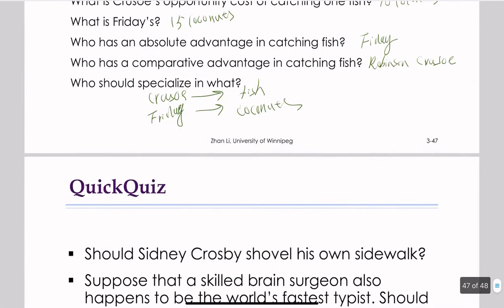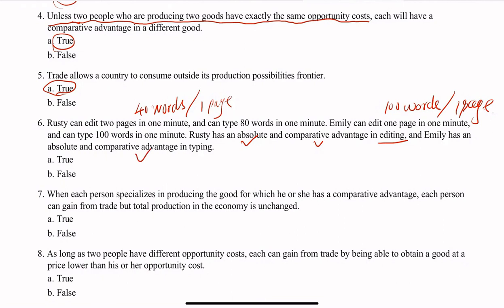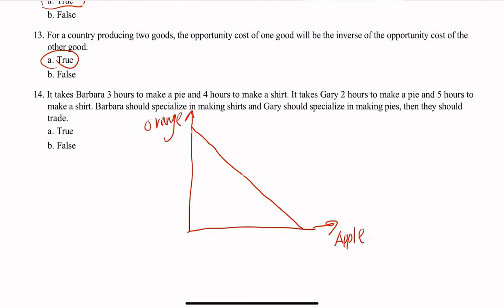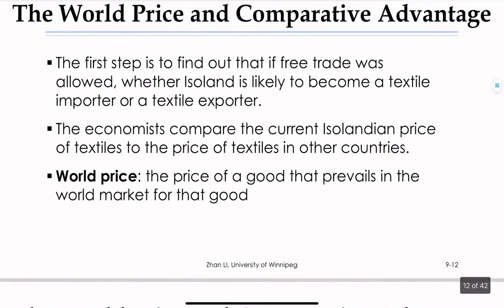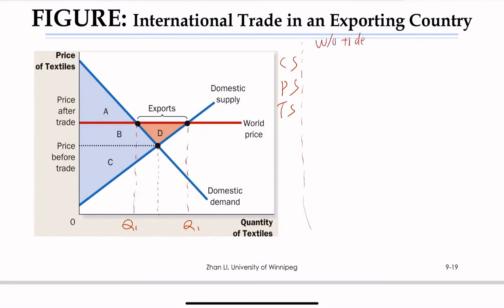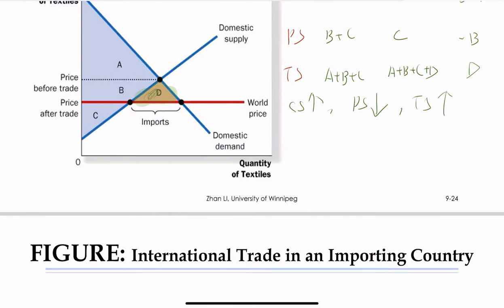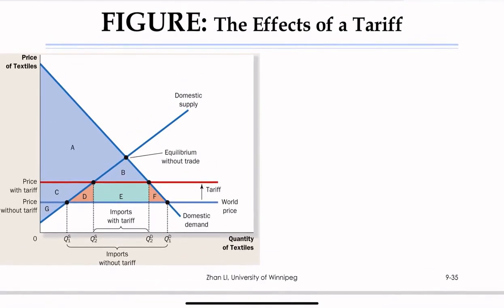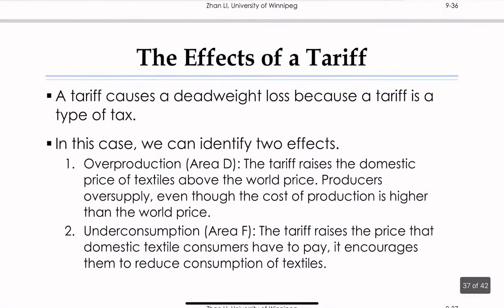Intro to Microeconomics Week 7 Tuesday